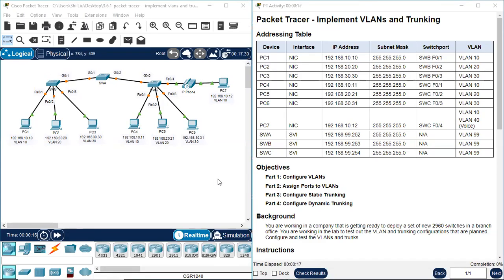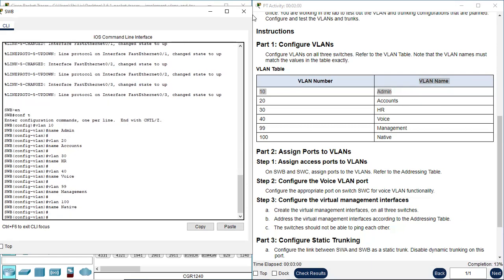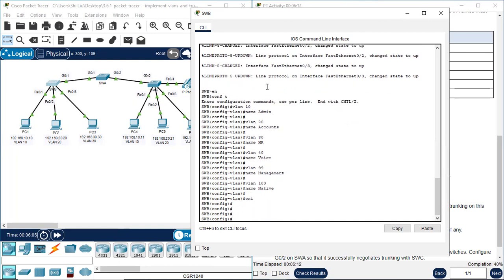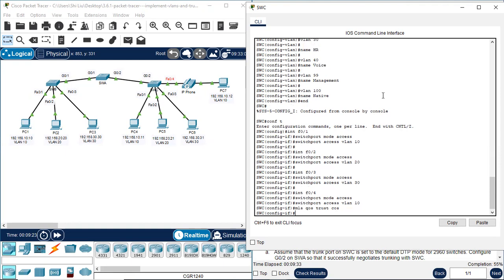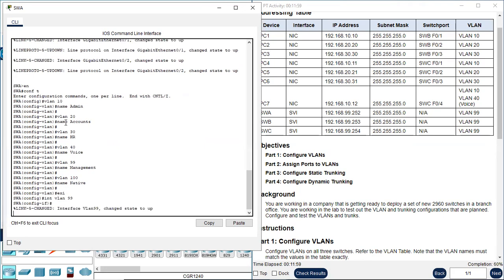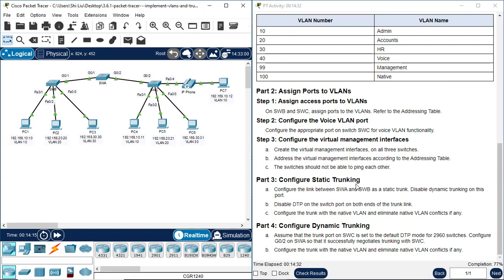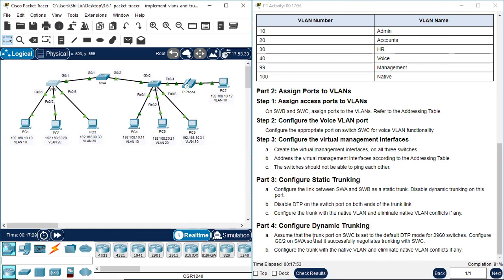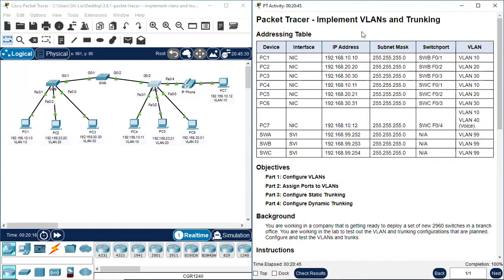3.6.1 Packet Tracer - Implement VLANs and Trunking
Objectives:
Part 1: Configure VLANs
Part 2: Assign Ports to VLANs
Part 3: Configure Static Trunking
Part 4: Configure Dynamic Trunking

Background:
You are working in a company that is getting ready to deploy a set of new 2960 switches in a branch office. You are working in the lab to test out the VLAN and trunking configurations that are planned. Configure and test the VLANs and trunks.